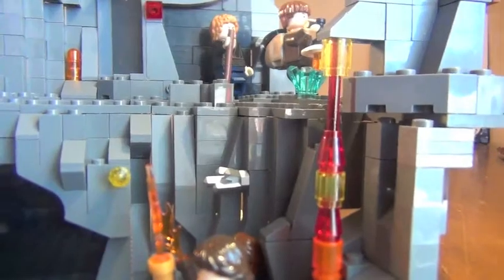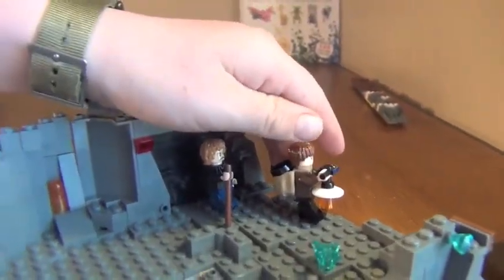Brick Builder Boy - Lego Journey To The Center of The Earth